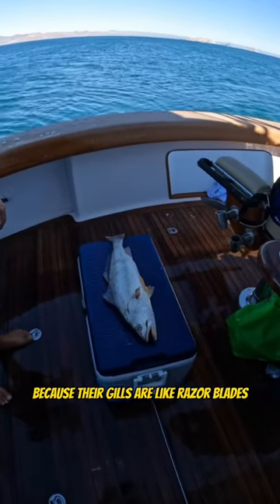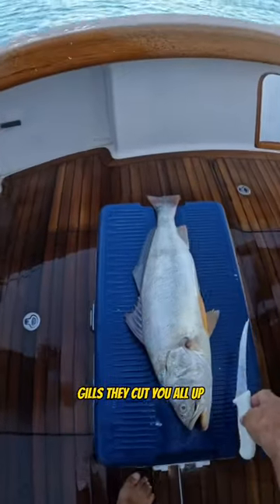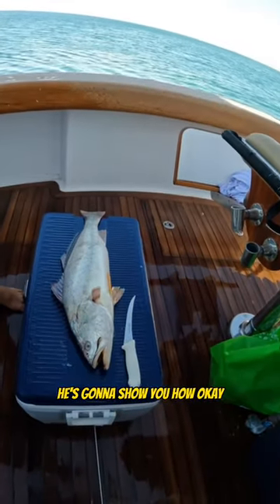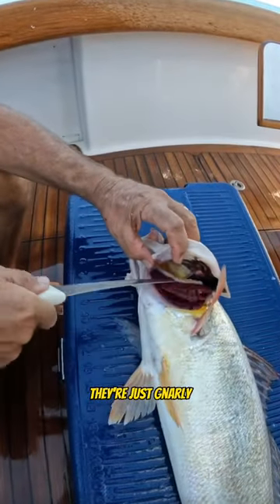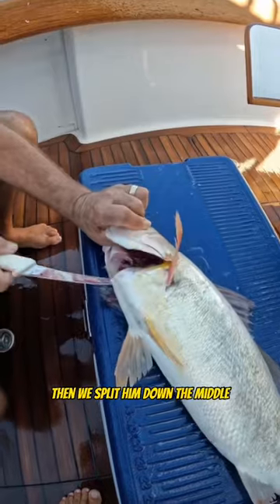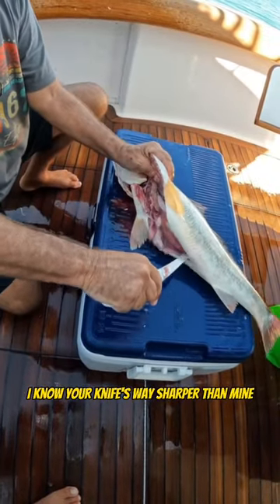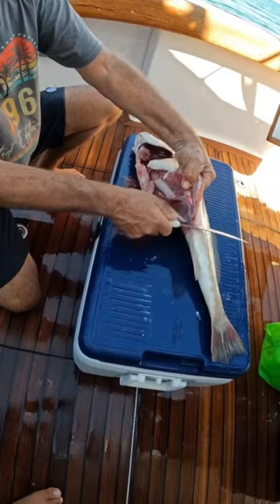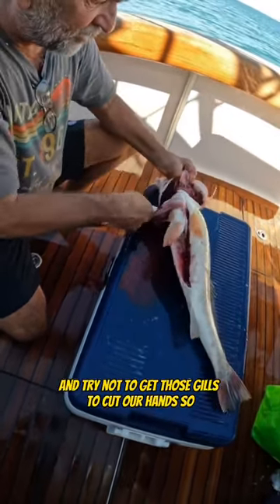How to Gill, Gut and Scale a Giant Croaker Part 1 of 3